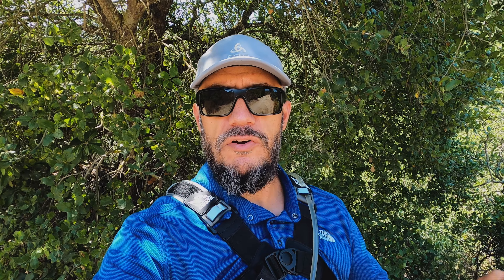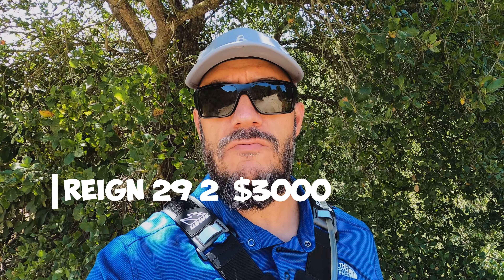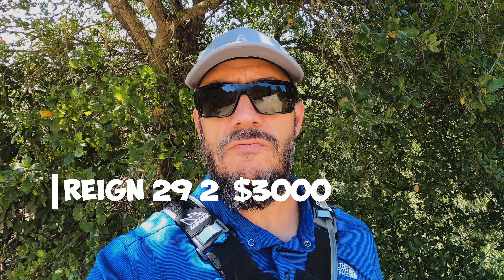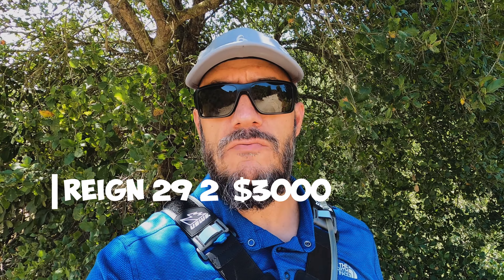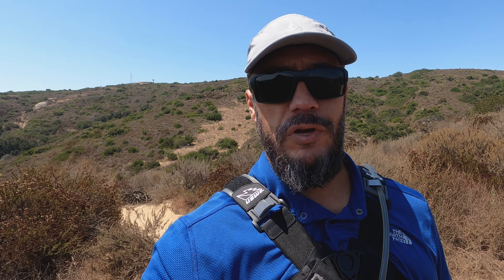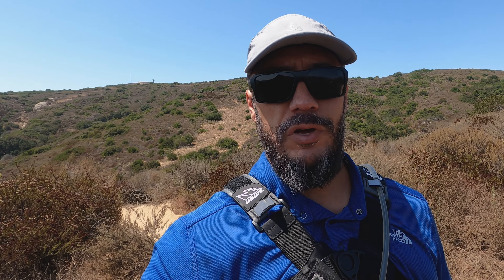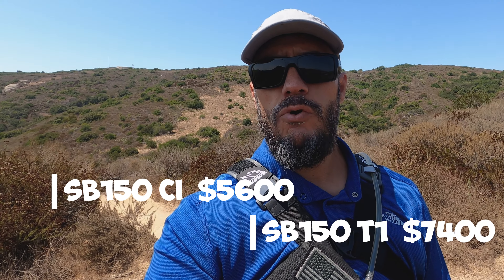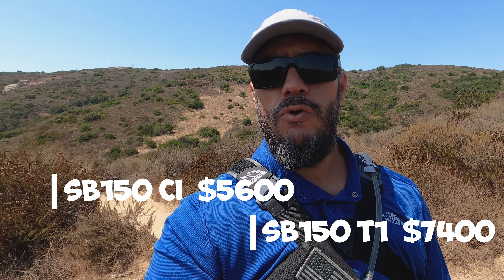The Best 29'er Bikes of 2020 - Giant Pro 29 Ibis Ripmo V2 Yeti SB150 Canyon Strive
I have been fortunate to demo several bikes over the last year.  The 29'ers I will be talking about today are my favorite from 2020.  This new crop of 29'ers have really set the bar, and are giving 27.5 bikes a run for their money.  Until recently, most 29ers just didn't feel as nimble as the 27.5 bikes.  29ers were great in rock gardens and had more speed in straight line sections.  But, for me, they weren't as quick for me in switchback sections.  The geometry and fork offset of this new crop of bikes have changed all of that.  My next bike is going to be a 29er.  Now the hard part, which one...
This video is a little longer than usual, so I have listed a table of contents below.  You can skip ahead to any section, or just grab a drink, sit back, and enjoy my rambling.

Intro
Best Price -  3:36
Best Climber - 6:25
Best Downhill - 8:48
Best Overall - 12:28

Drone gear:
DJI Mavic 2 Zoom
DJI Mavic Air 2
DJI Mavic Air 2 Fly More Kit

Gopro gear:

GoPro Hero 8 Black
GoPro Dual Battery Charger + Battery for HERO8
Gopro Fusion Grip